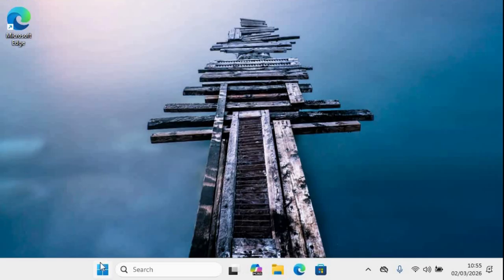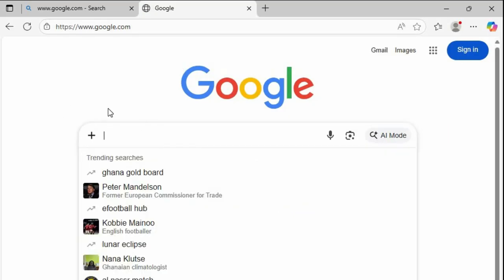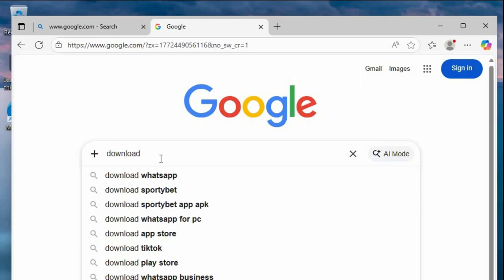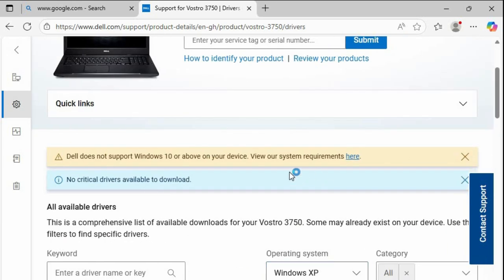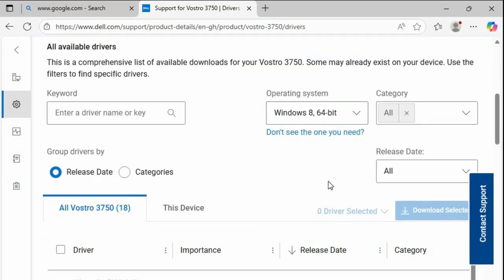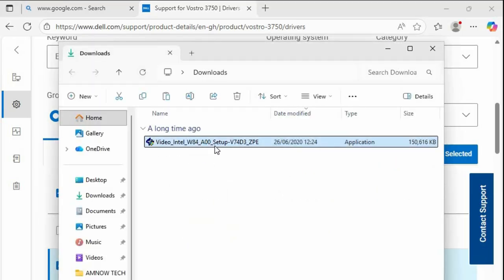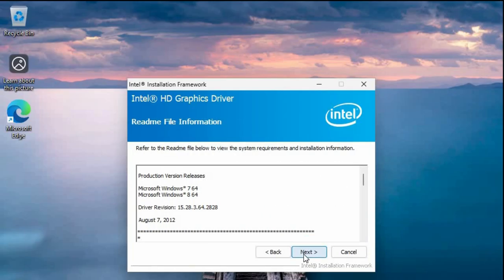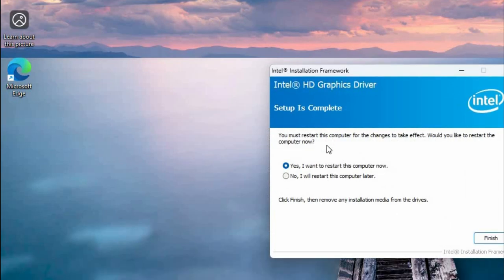How to install Graphics Drivers in Windows 11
Is your Windows search bar acting up?
Can't type anything?
Search box keeps disappearing?
You are not alone! In this video, I will walk you through proven methods to fix the Windows search bar when it stops working or won't let you type.